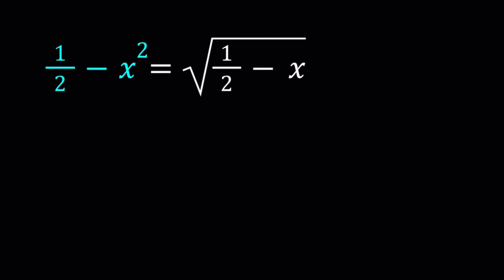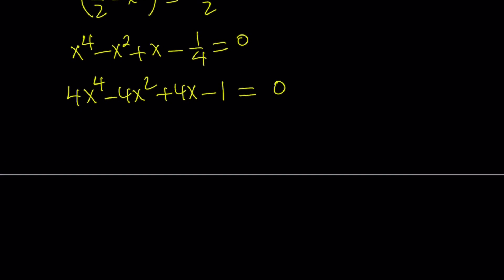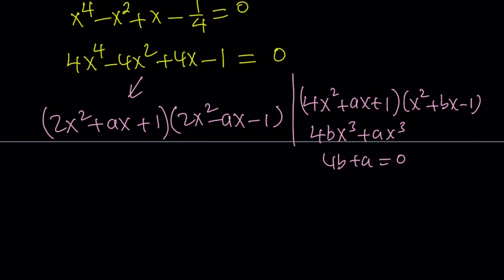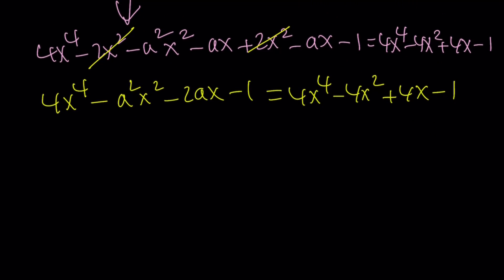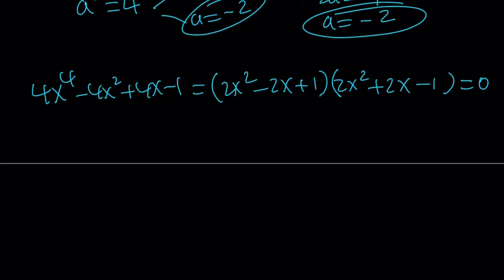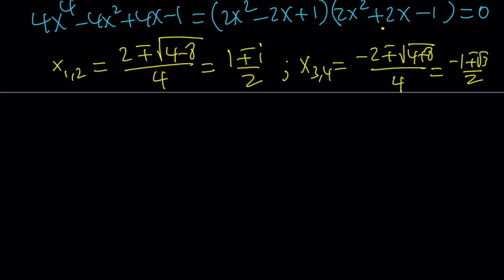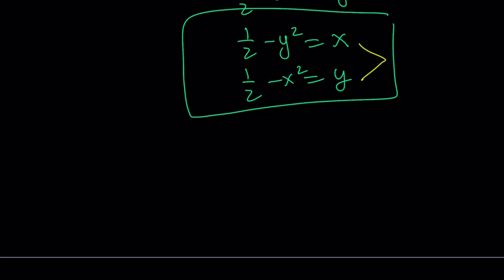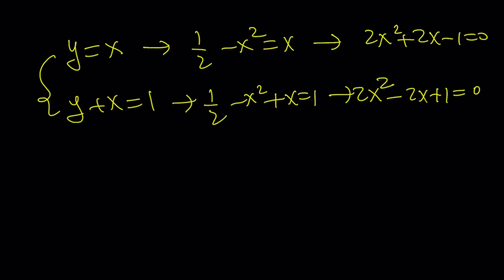Solving 1/2-x^2=sqrt(1/2-x) in Two Ways